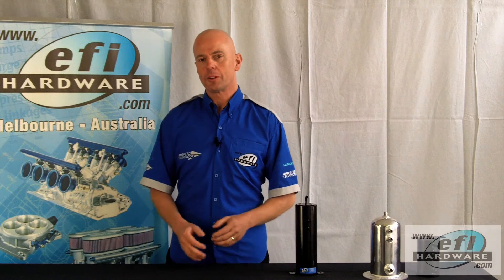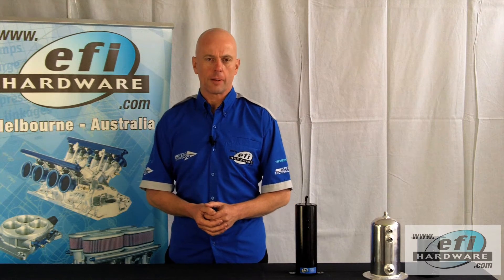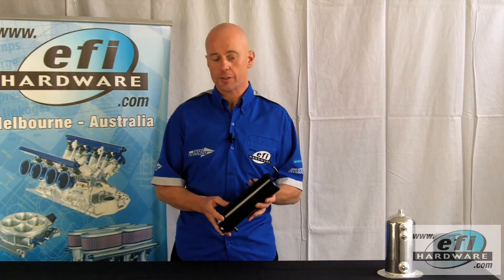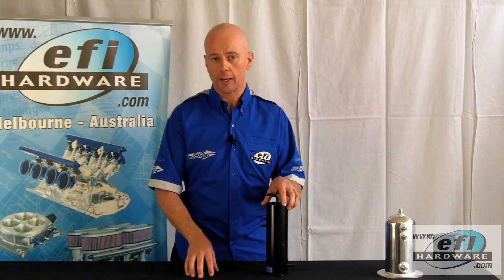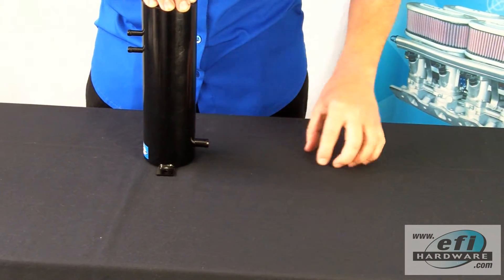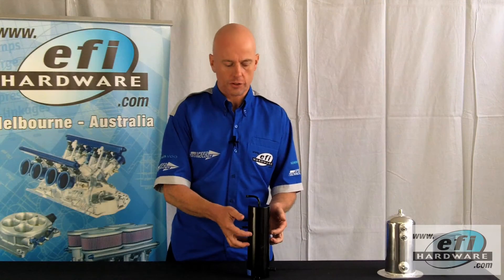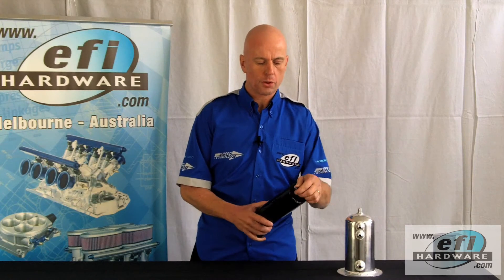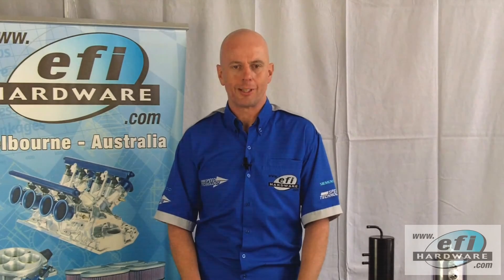EFI Surge Tanks - EFI Hardware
Steve Newing talks through applications and fittment of EFI Surge Tanks, what they do, and when you would need one.

and receive updates and more info on EFI Systems and EFI Hardware.

If you have found this video interesting and you've have learned something, we'd appreciate it if you hit the "Like" button and help share the information.

Briefly, in a regular fuel tank, fuel can move around the tank, and under particular conditions, fuel can move away from the fuel pickup entirely causing big problems.  Surge Tanks are used to eliminate fuel surge (fuel starvation) when the vehicle is under heavy braking, acceleration and cornering.

EFI Hardware also has an email series where you can learn more about Electronic Fuel Injection (EFI) and improve your understanding for people who have been in the industry for over 20 years.

Surge Tanks are available in a range of sizes and configurations for many applications.